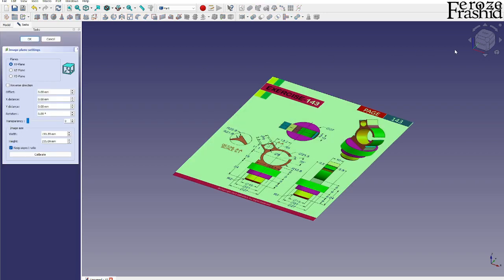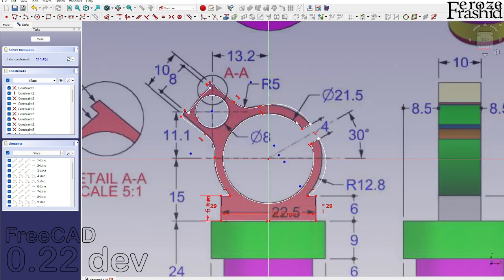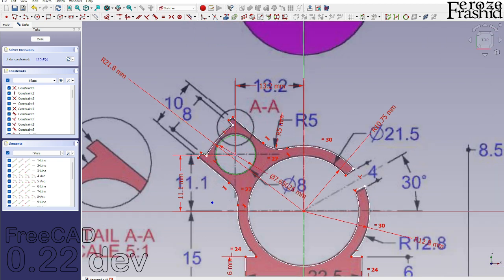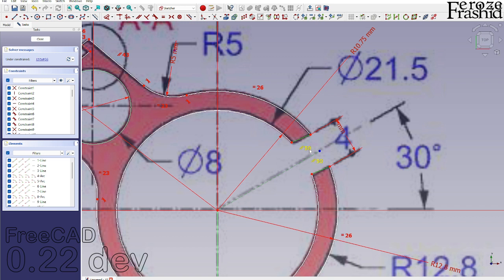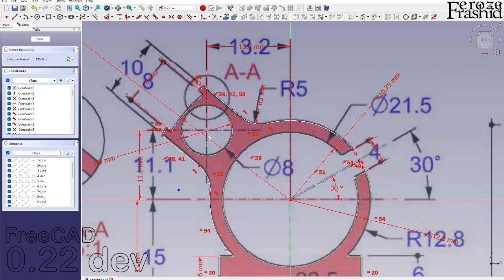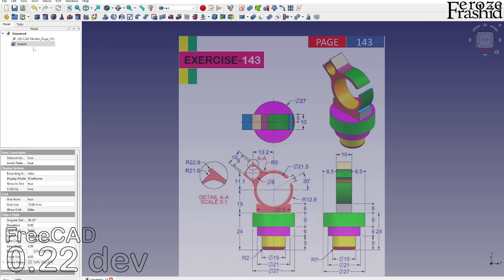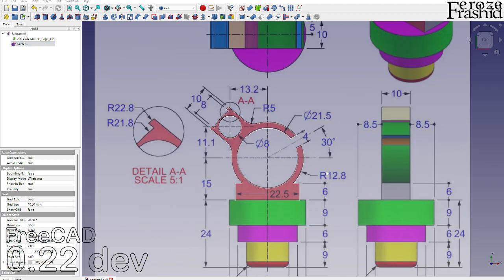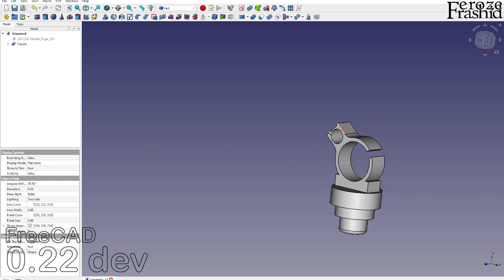200 3D Models in FreeCAD: Exercise 143